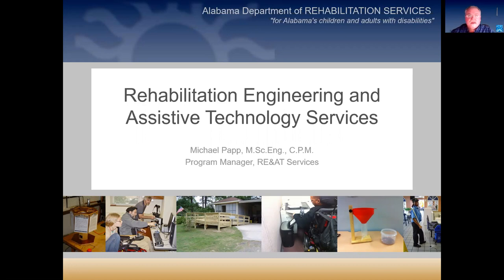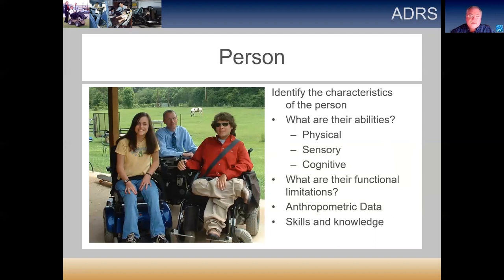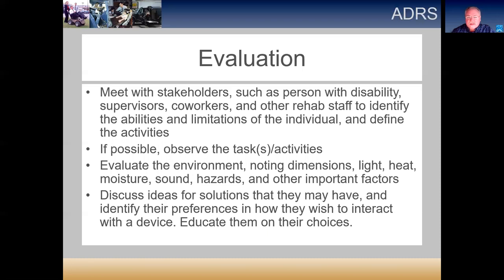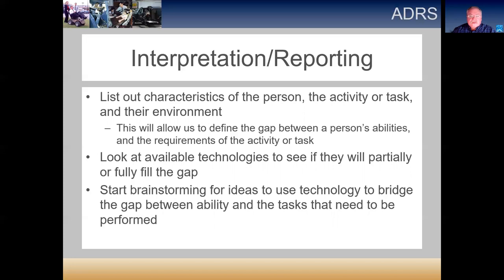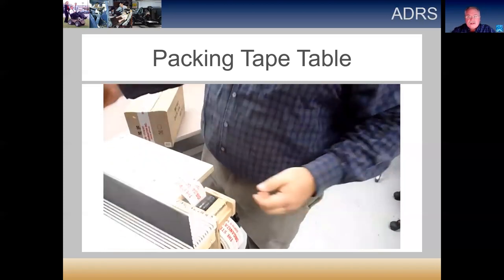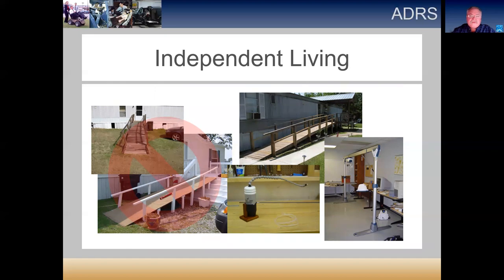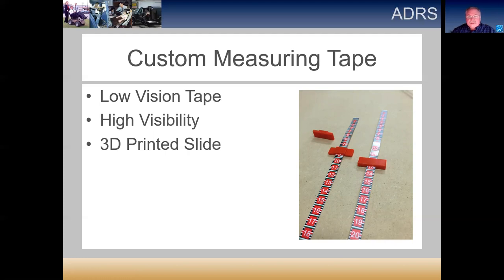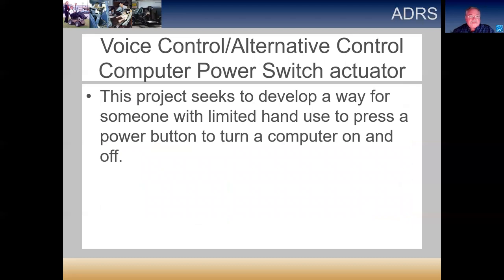Rehab Engineering Process and Projects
This video provides a brief outline of the rehabilitation engineering accommodation and design process, and well as several suggestions for projects for engineering student projects that meet the needs of people with disabilities.